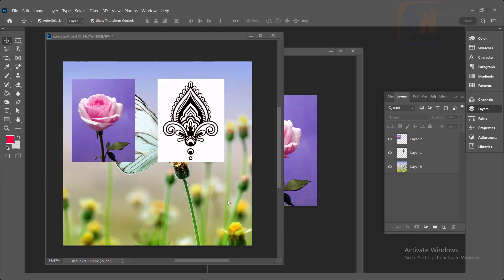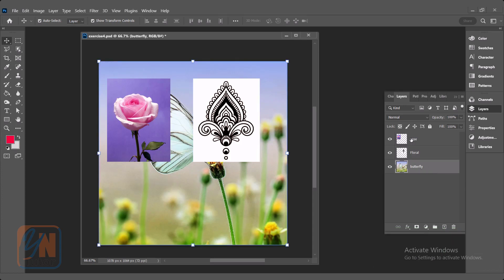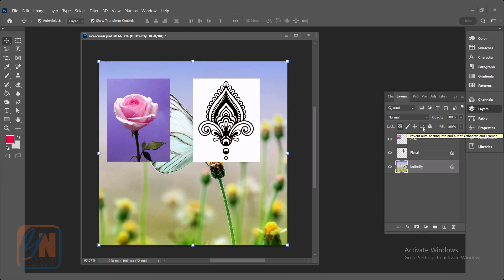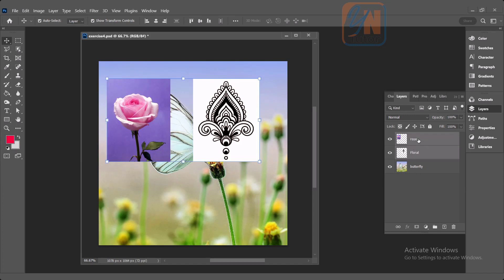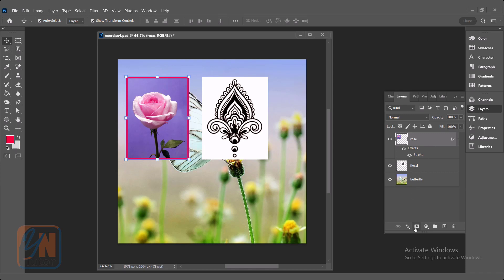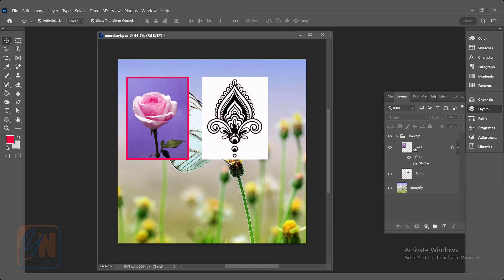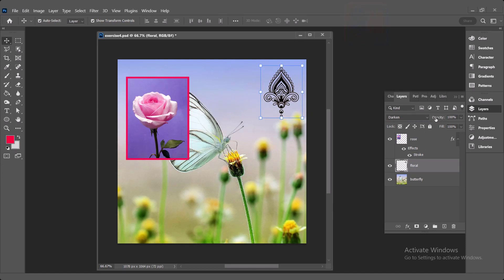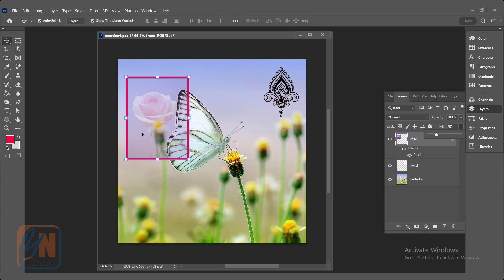Understanding the Layers in Photoshop Exercise No.4 | Photoshop for Beginners| YN Tutor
Welcome to YN Tutor. Understanding the Layers in Photoshop Exercise No.4 | Photoshop for Beginners| YN Tutor. In this lesson we will learn how to work with layers in Photoshop. As a beginner this is essential to know and be familiar with layers. Layers have vital role while you are working in photoshop whether you are editing an image or preparing artwork for commercial advertisement. Organizing your work by layers is always recommended.
Good luck.